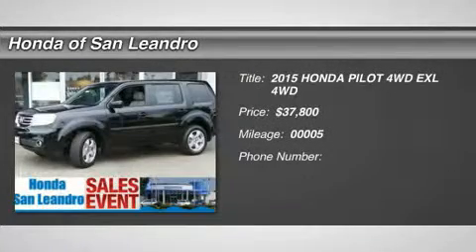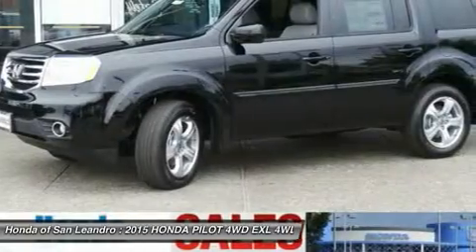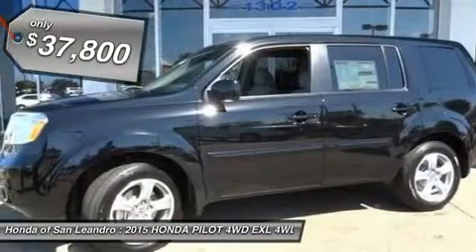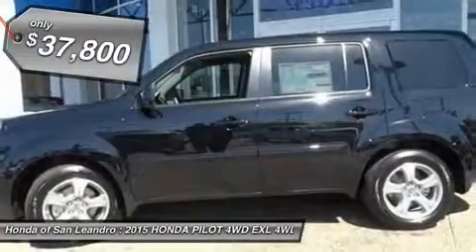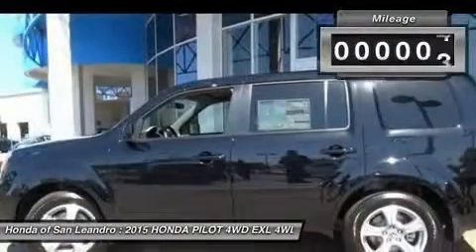2015 HONDA PILOT Oakland,Hayward,Alameda,San Leand 36243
2015 HONDA PILOT Oakland,Hayward,Alameda,San Leand
Stock# 36243

Looking for the right car? Today could be your lucky day. With 5 miles, this CRYSTAL BLK PRL, 2015 HONDA PILOT equipped with Automatic transmission could be yours. Request more information and set up a test drive right away.